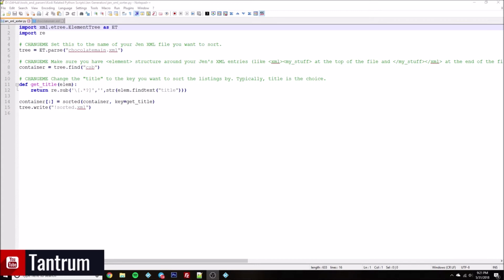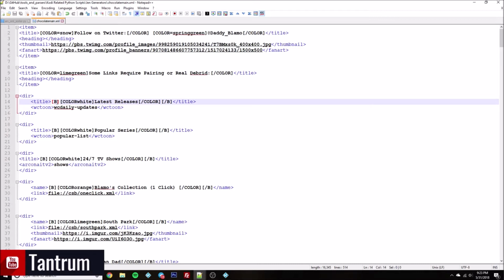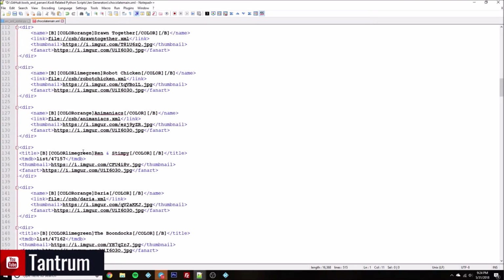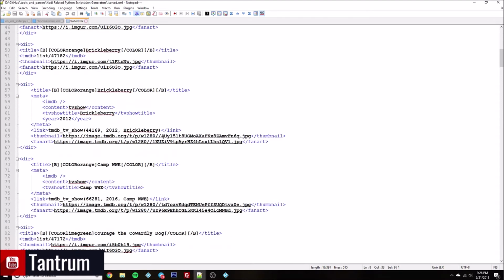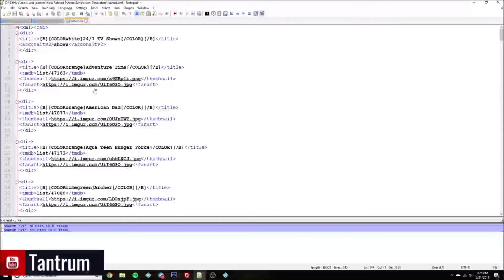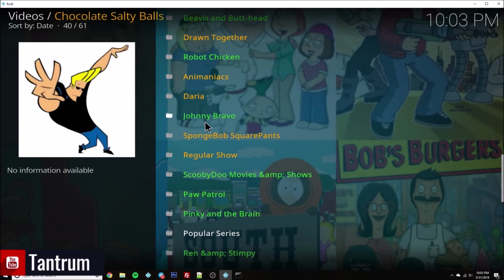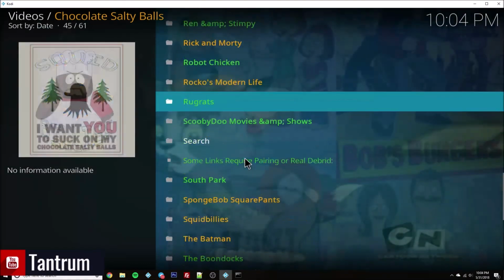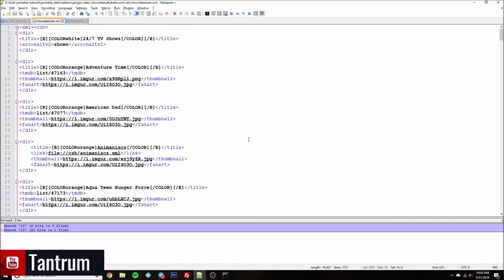Alphabetize Your Menus Quickly and Easily In Your Jen Addon - Read Description for a Tip!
For any text you change, like changing "&" to "&amp;" so the parser doesn't break, be sure to change it back after you process your xml!!

for additional information as well! Clicking on ads or using the donation links are an easy way to buy me a beer as thanks (I prefer bourbon though lol) :)